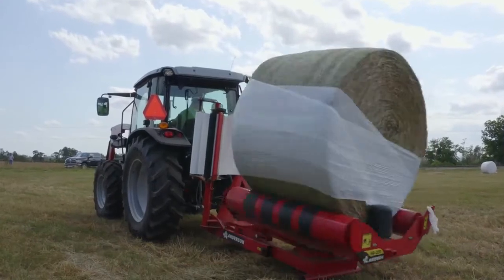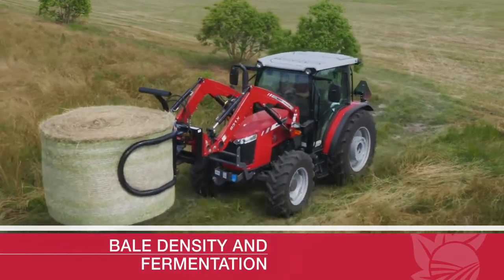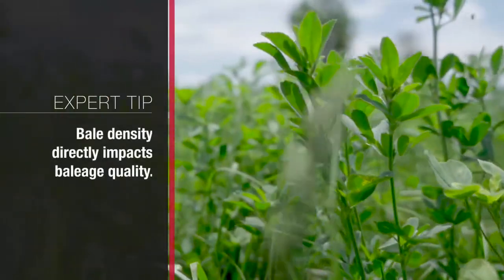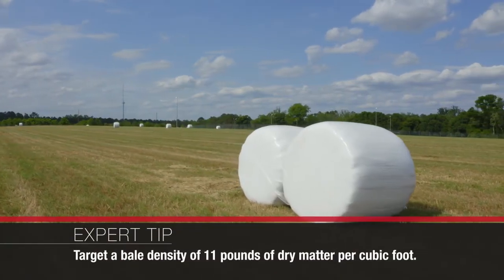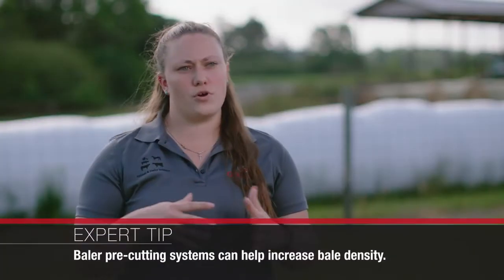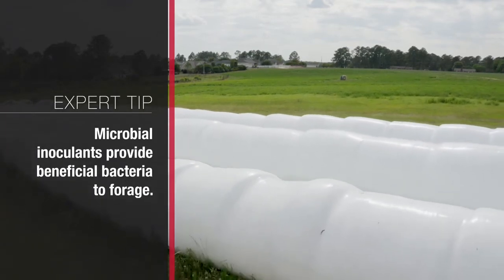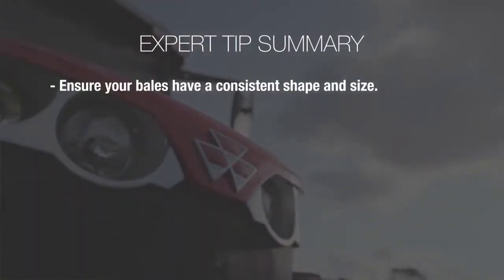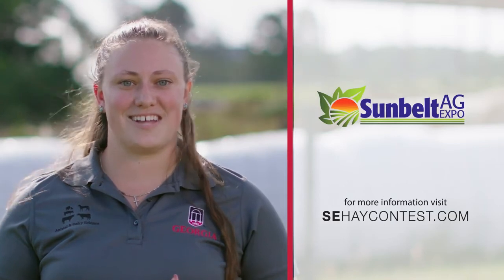MF | Baleage Tips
Standard bales vary in weight due to density and moisture content. But how do you make sure you have a consistent bale shape to avoid spoilage issues? What type of baler is best for your operation? Dr. Hendricks offers her best tips to ensure quality hay baleage on any size operation.